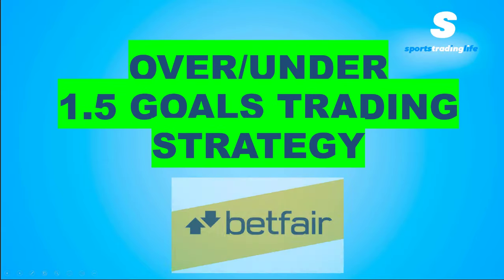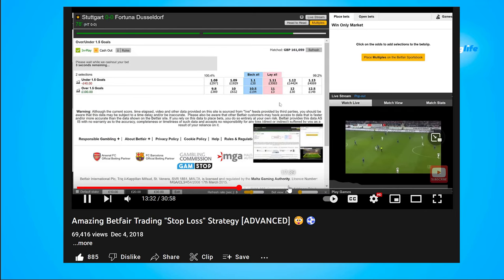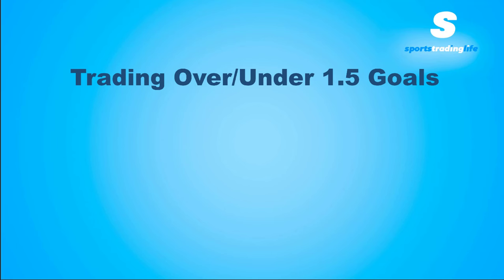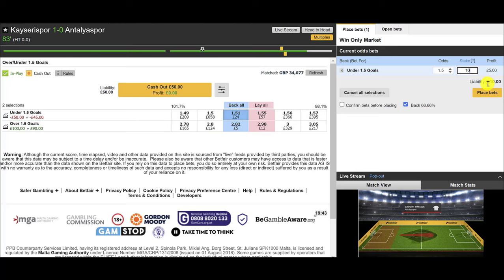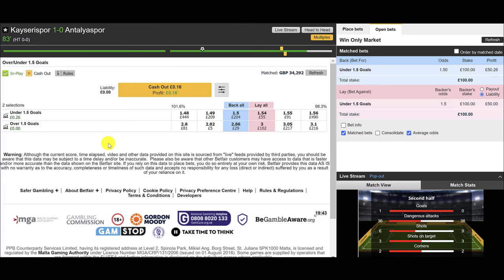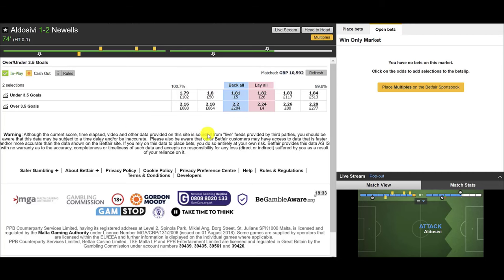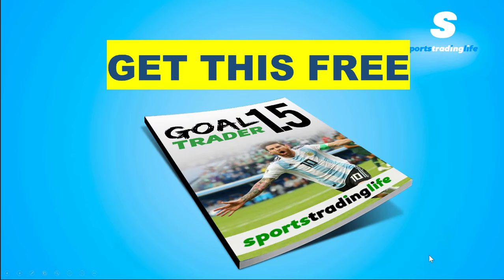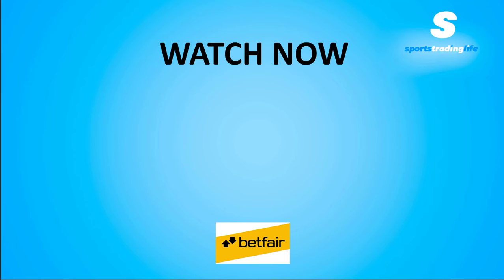A UNIQUE Over/Under 1.5 Goals Trading Strategy For Betfair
This video will show you how to trade under 1.5 goals on Betfair's betting exchange.

️⚽️📕️ Download your FREE copy of Goal Trader 1.5 to see how it is done

The over and under 1.5 goals market is an interesting market to look at and is often over shadowed by the Under 2.5 Goals market.

They are very similar markets but with some slightly different nuances and so knowing a good Under 1.5 Goals trading strategy is something every football trader will need.

This video will take a look at trading Under 1.5 Goals with a strategy that is an oldie but a goodie.

Go grab a nice cold beer and enjoy learning how to trade under 1.5 goals in this unique way.